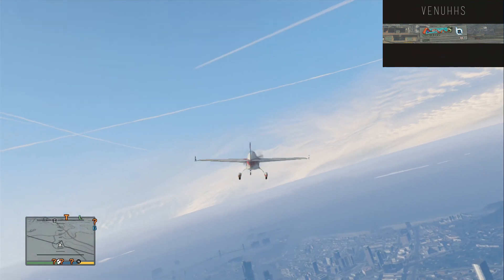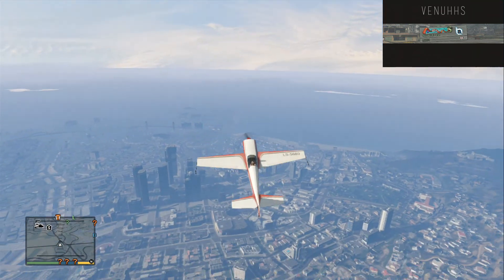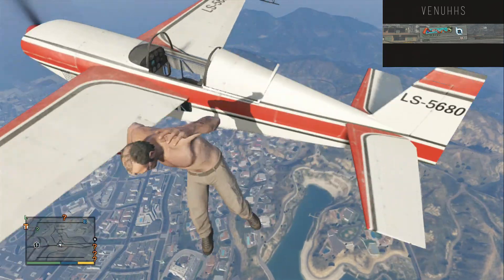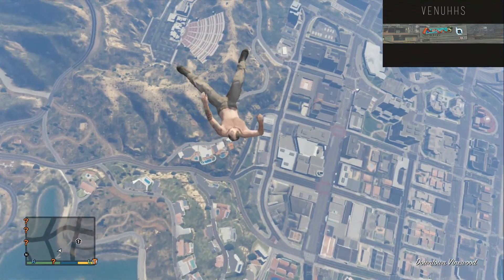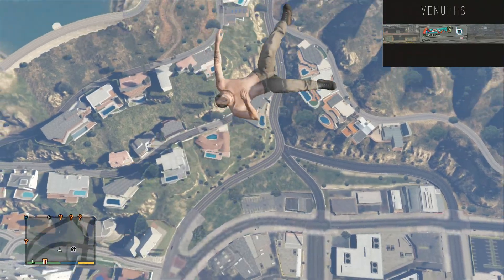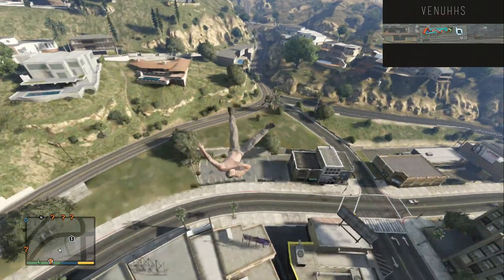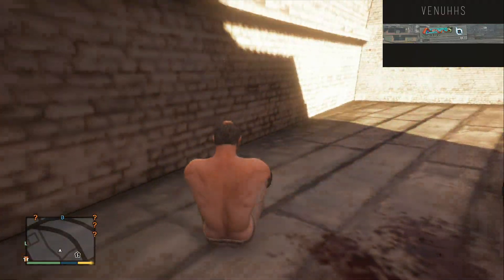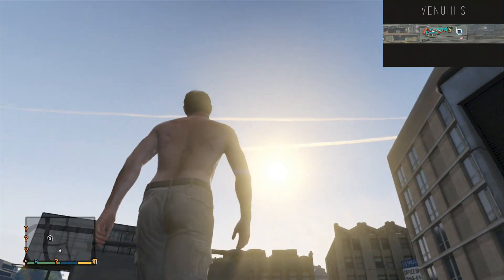GTAV no fall damage glitich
hi youtube this is a GTAV tutorial on how to survive any fall Damage without any cheats. if you enjoyed like and sub for more gta v vids :)